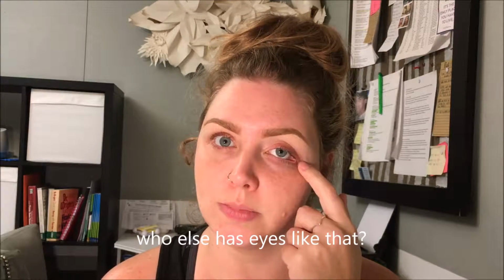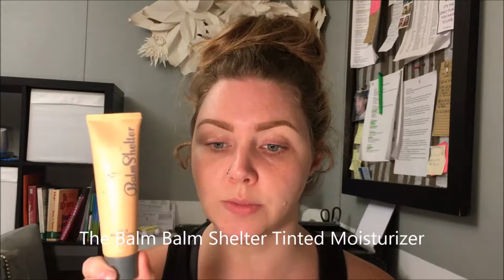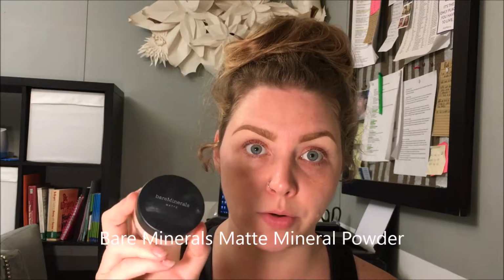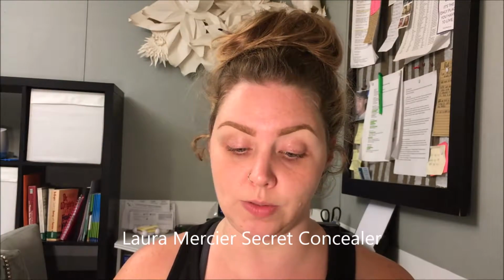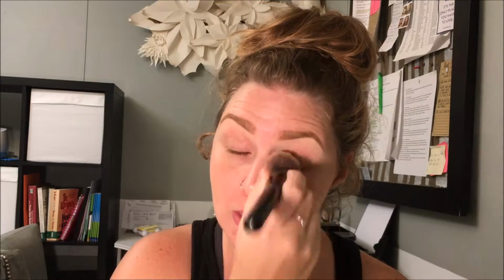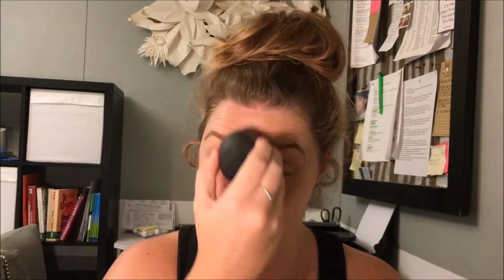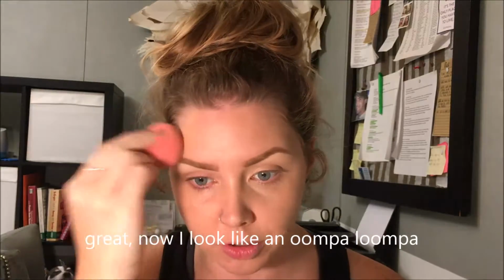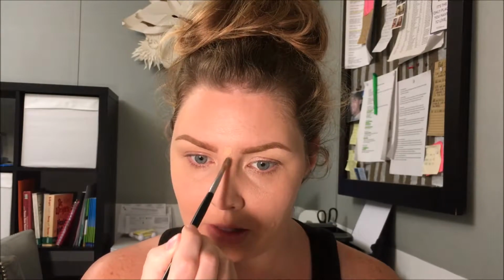Fast and Easy Foundation Routine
My everyday foundation routine